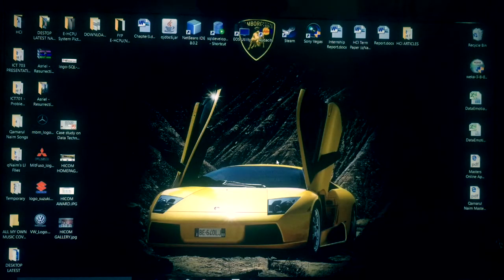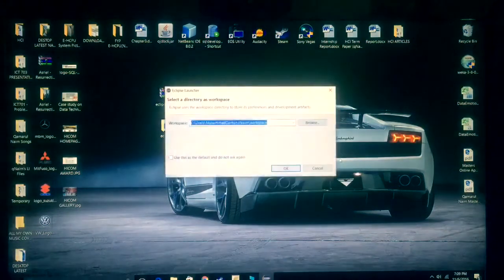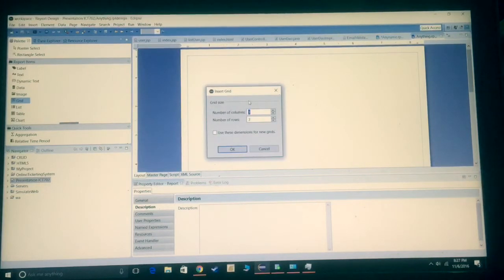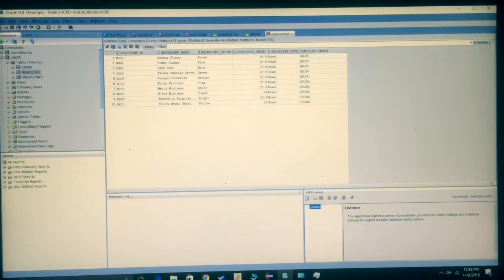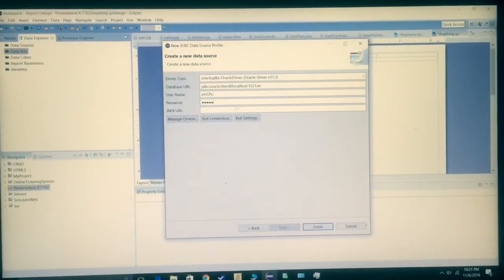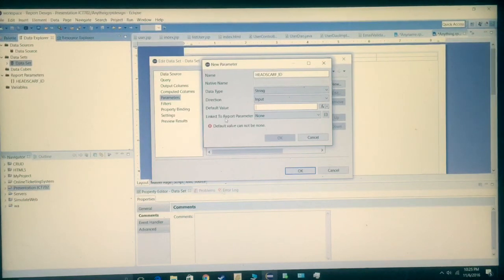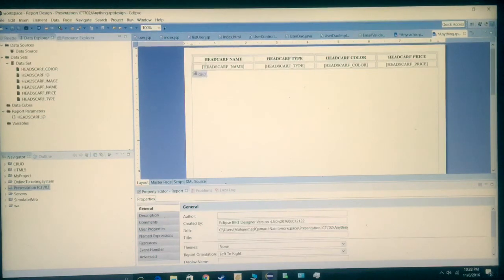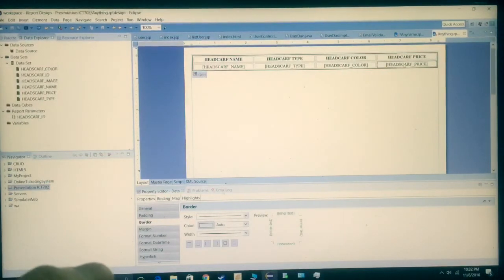BIRT Designer | Eclipse Reporting Tool : A Tutorial & Review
This is a Tutorial and Review for BIRT Designer Reporting Tool by Eclipse.
Hope everybody understands this video and if it's helpful, give it a thumbs up ! 🤗